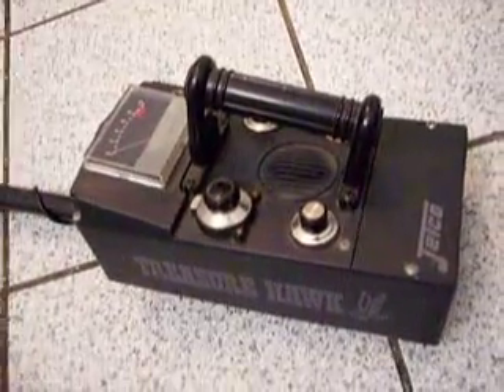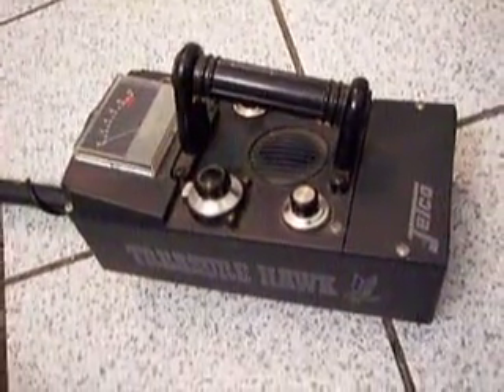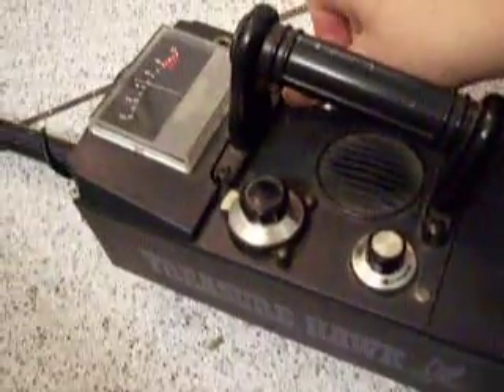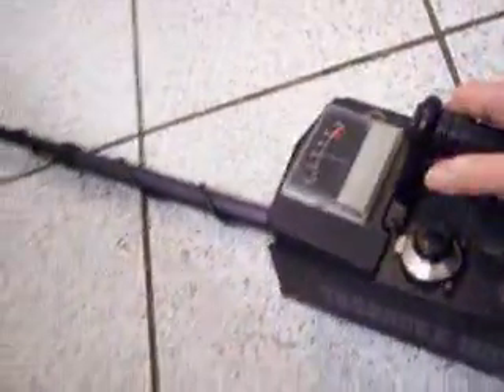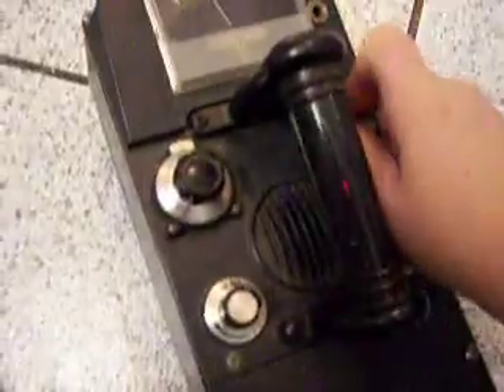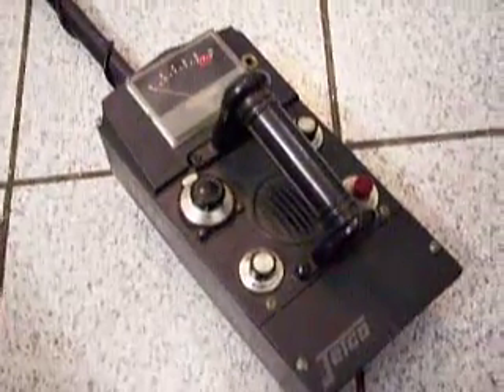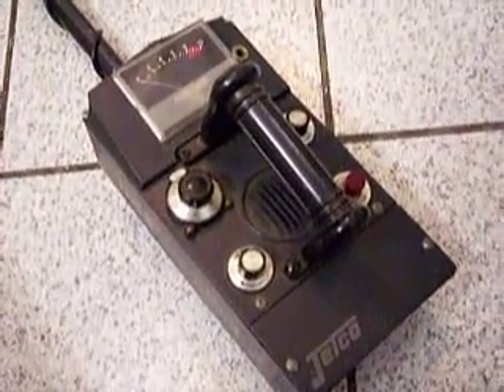Vintage JETCO Treasure Hawk Metal Detector Model 0990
Demo Only.